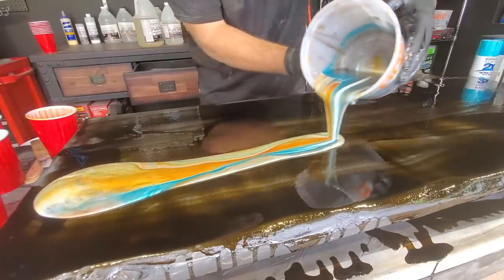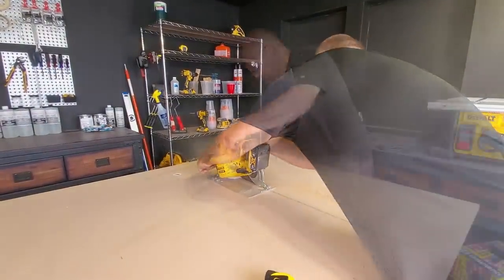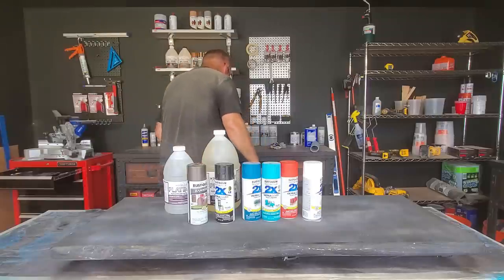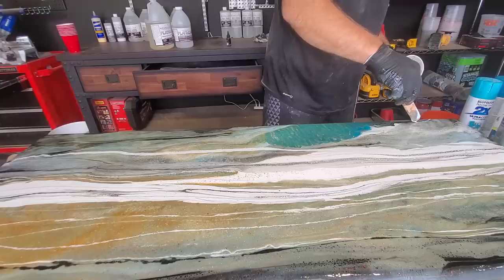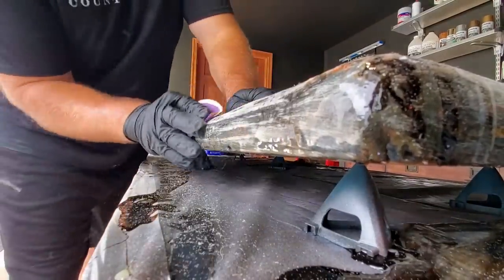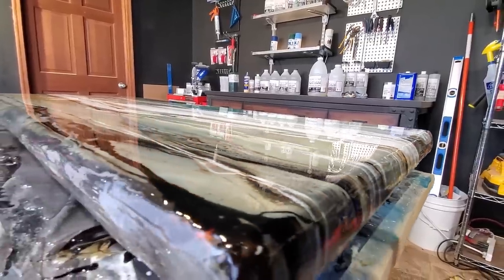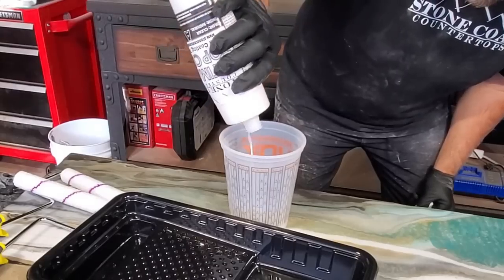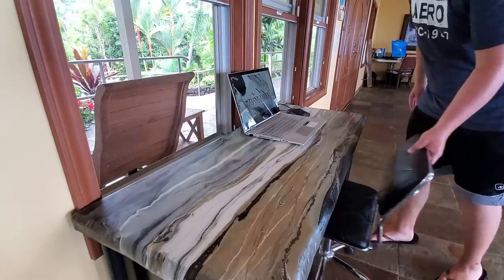Epoxy Desk Budget Build, How to make Realistic Rock | Stone Coat Countertops Epoxy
Epoxy Desk Build on a Budget | Stone Coat Countertops Epoxy is a how to tutorial which makes building a home school desk a DIY friendly project. You don't need woodworking, art, or construction experience to learn how to make epoxy look like natural stone with a live edge rock face split stone designer edge. Make realistic looking rock, stone, marble, gramite, concrete, and more like a faux pro!